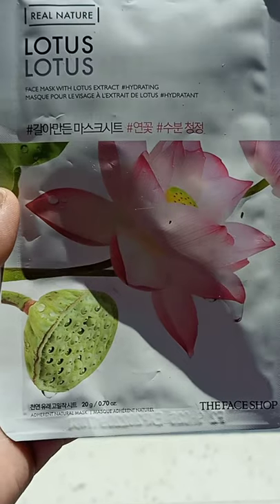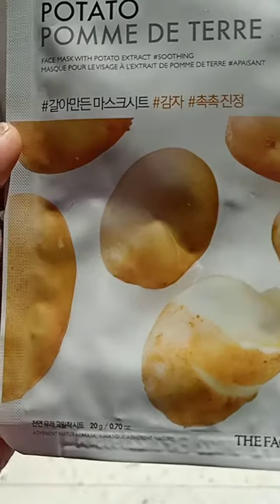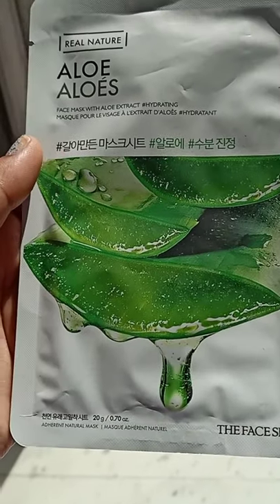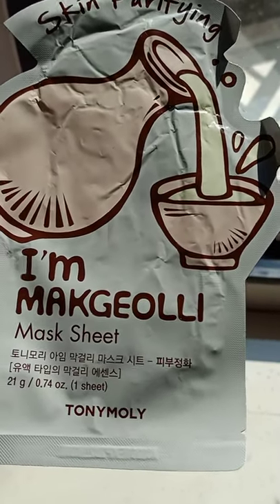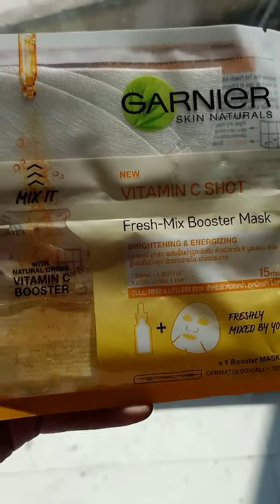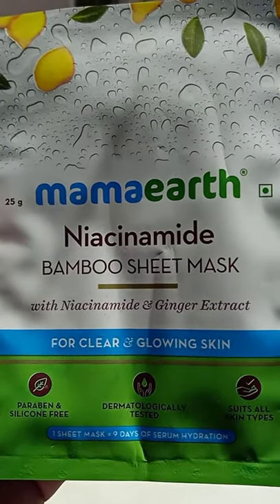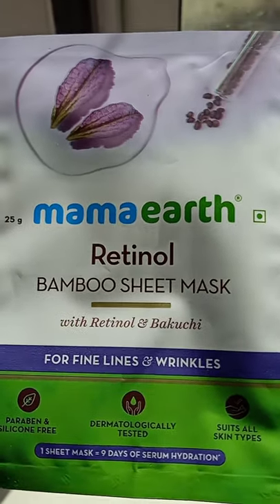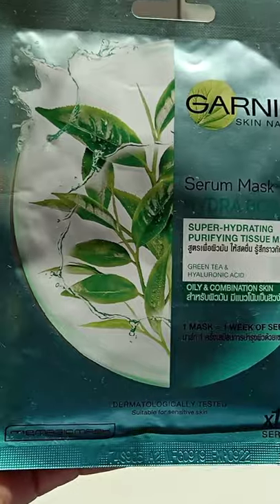Different Sheet Mask | Sheet Mask Lover | Pooja Glamourholic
Mama earth Niacin toner review

ponds charcoal anti pollution facial kit

Easy Nude Glowy Make up Look

Mama earth skin care haul video

Mama earth ubtan body lotion review

o3+ instant home facial power brightening

Good Vibes Under Eye Serum